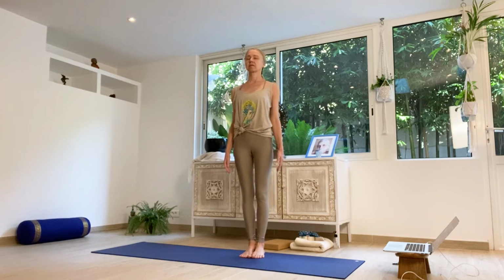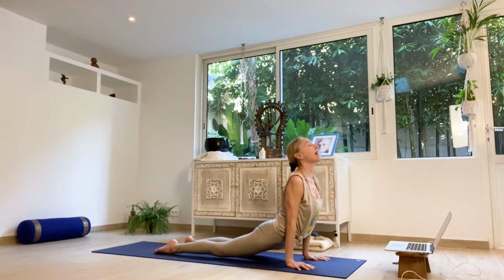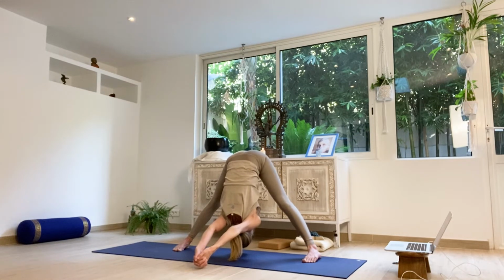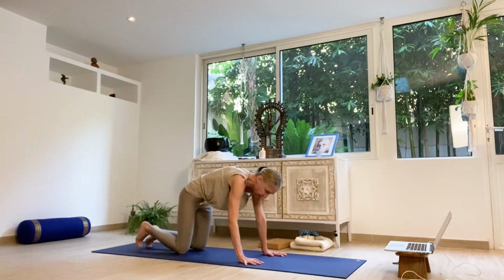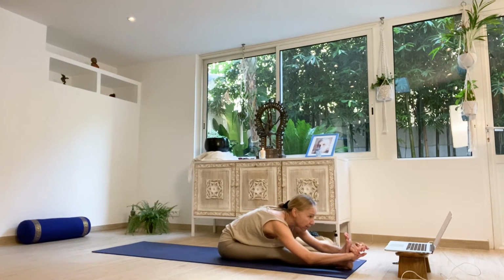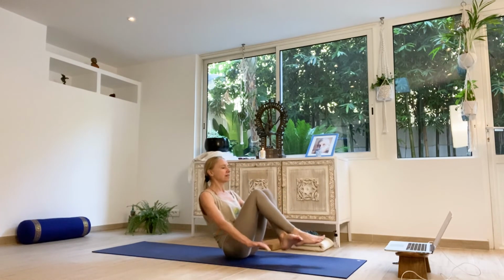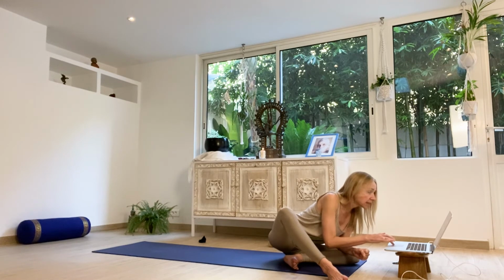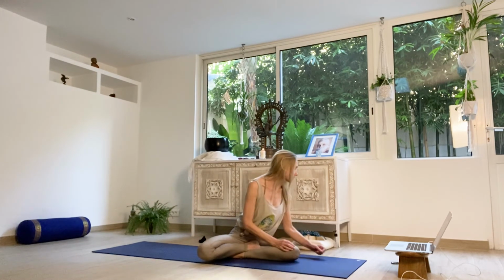Mindful Ashtanga Yoga - Portion of Primary Series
In this practice we take time to move through the poses with mindfulness. Therefore, we skip some of the primary series poses to be able to go in more detail in other poses. Don't hesitate to use the book marks to find what you want to try out today!

Try it out and have a good practice!
Namaste,
Linda

00:00 Samasthiti & Collecting Inwards
01:16 Opening Mantra
02:30 Sun Salutation A - Surya Namaskara A
08:09 Sun Salutation B - Surya Namaskara B
13:39 Standing Sequence up until Ardha Baddha Padmottanasana (half lotus standing)
33:30 Jump through break down
34:07 Dandasana up until Janusirsasana C
55:39 Navasana
57:40 Supta Padangusthasana
1:01:55 Ubhaya Padangusthasana & Urdhva Mukha Paschimottanasana
1:04:10 Setu Bandhasana - exploring in detail
1:15:07 Urdhva Dhanurasana & Paschimottanasana lying on the back
1:17:53 Sitting Finishing Poses

@Ashtanga Yoga Paris - Linda Munro & Gerald Disse